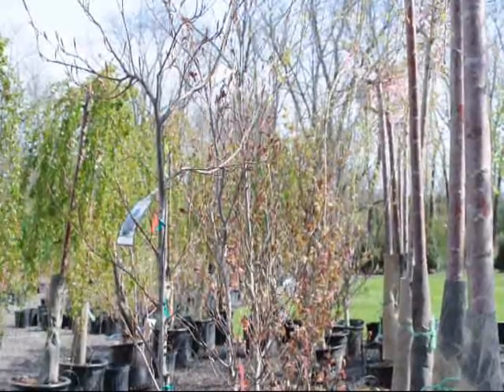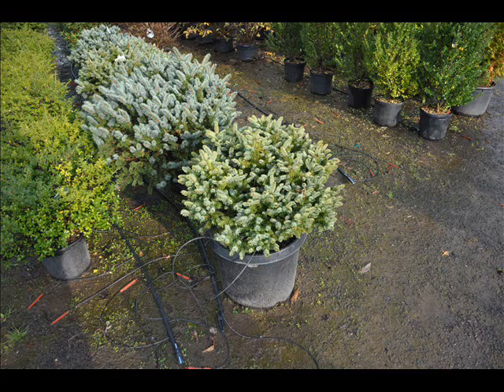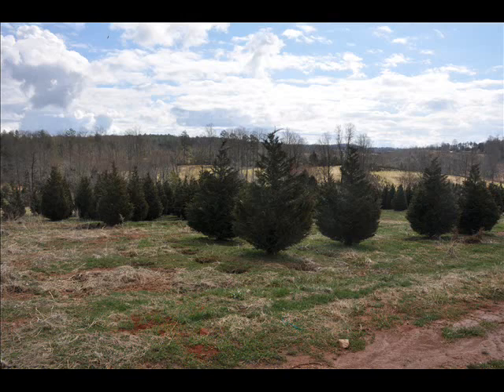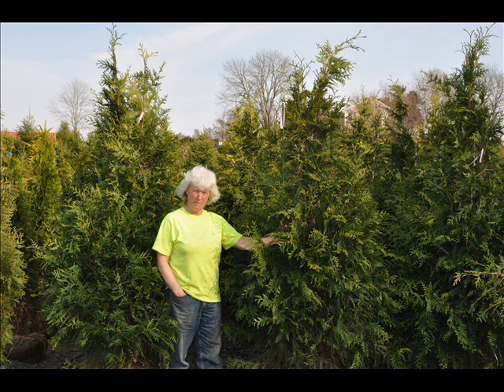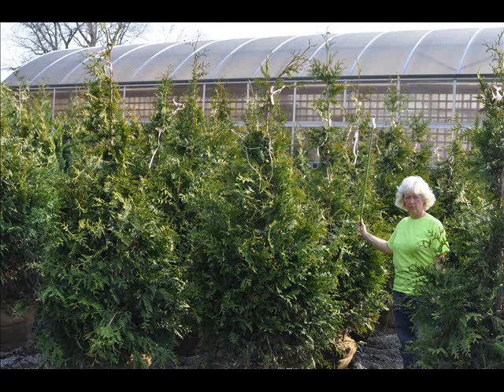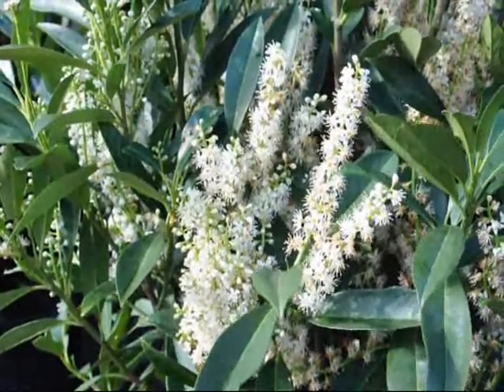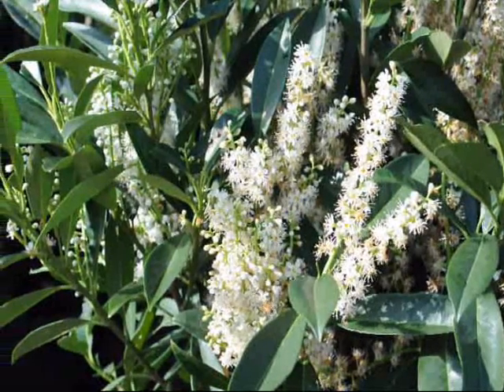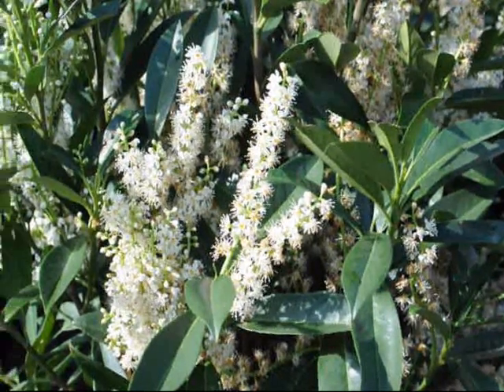See these potted trees we sell... Bucks County Grower In Eastern Pa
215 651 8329 Trees- Home Depot
The Home Depot Has A Wide Selection For All Your Gardening Needs
Visit Our Garden Center - Visit Our Garden Club - Shop Landscaping Supplies
for sale - 179 Trees & Shrubs to Choose From
Trees Online 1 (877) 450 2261
Nature Hills has Low Prices on a Huge Selection of Live Trees
Search ResultsTrees and Shrubs for SaleTrees and Shrubs For Sale. We sell only species that do well in Colorado. You can purchase bare root in lots of 50, and potted trees in lots of 30. ...
- Cached - SimilarFruit Trees | Bare Root Fruit Trees | Citrus Trees | Buy Fruit TreesBuy Big Save Big Fruit Tree Sale. Buy 5- 9 fruit trees &/or ... For maximum shipping value, order ten potted trees in a single shipment.